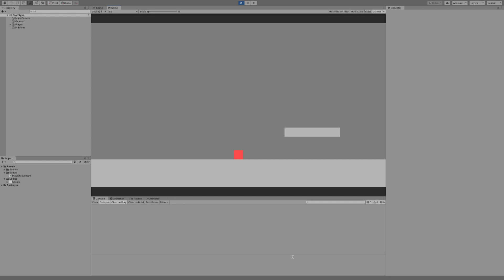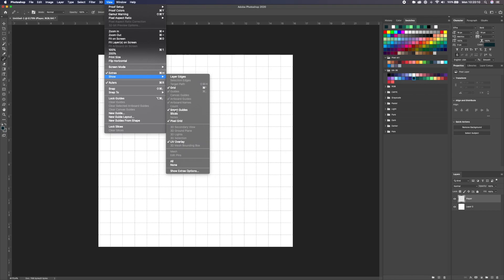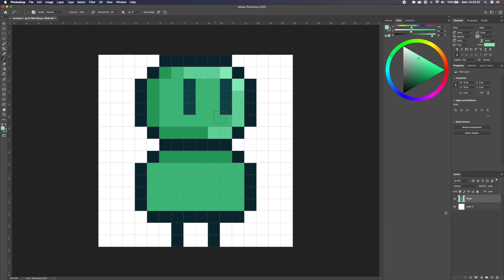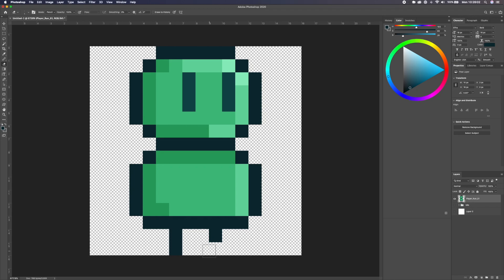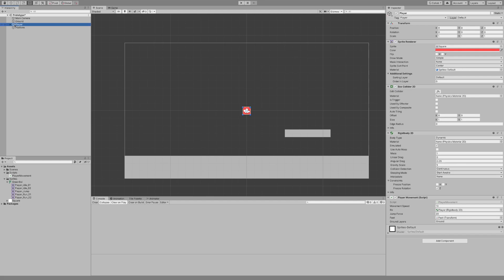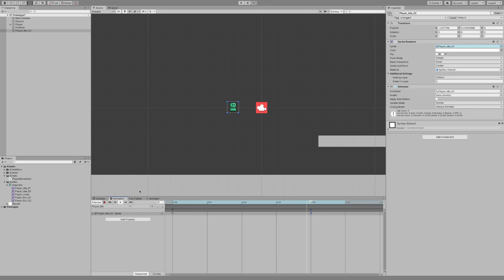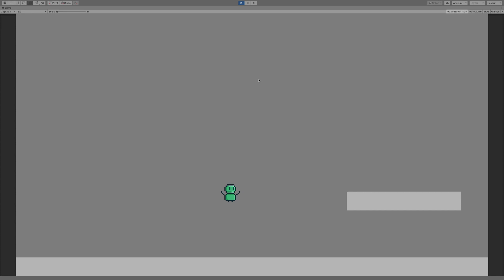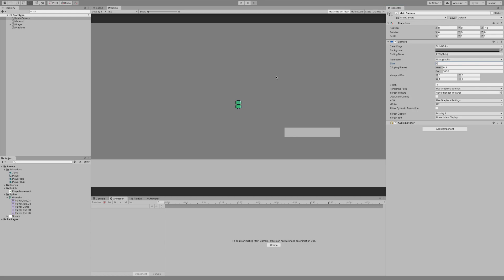Player Animation | 2D Platformer in Unity #4 | 2D Game Dev Tutorial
We are creating a 2D Platformer in Unity, in this video we go over Game Pixel art, pixel art animation and then how to import it all into unity and hook it up to the player to trigger the player animations when we jump, run or idle.